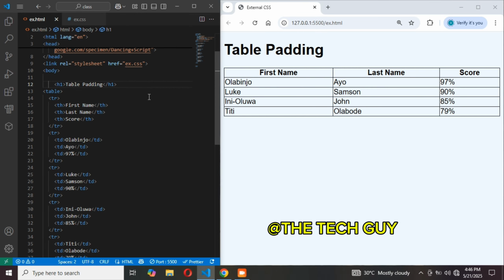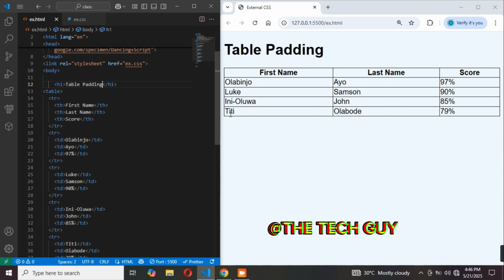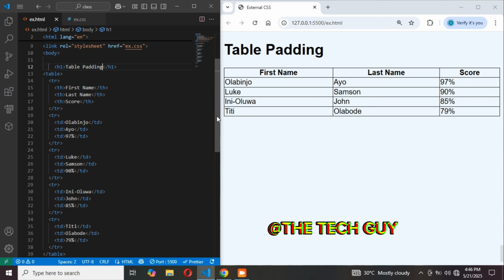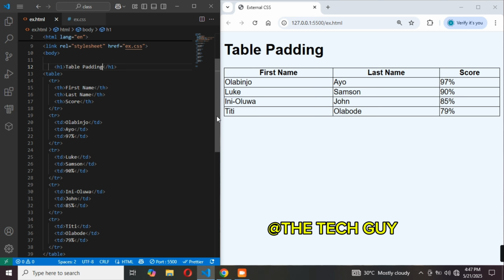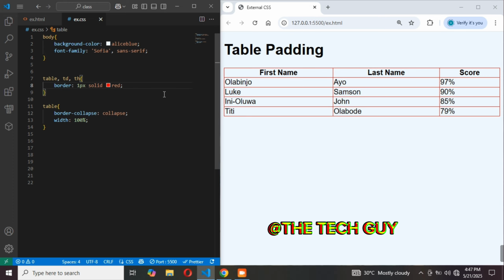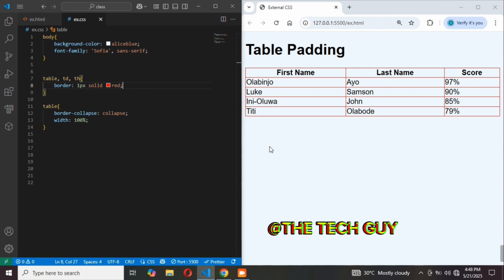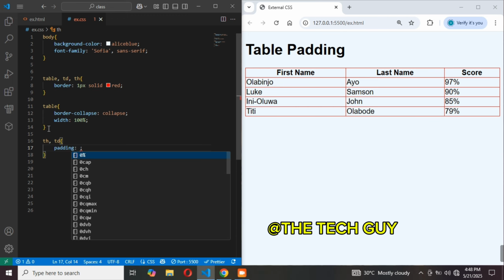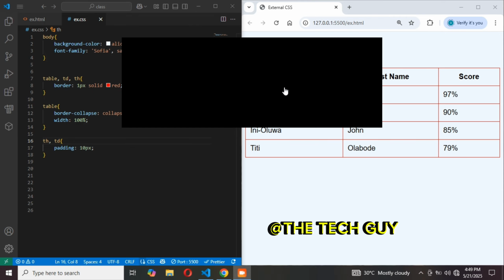How to apply padding to a table wtih css